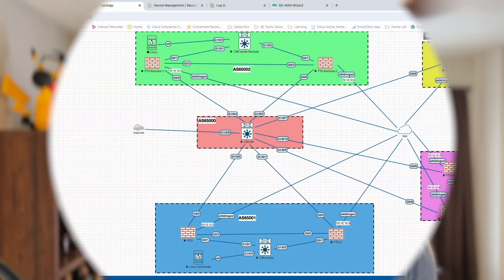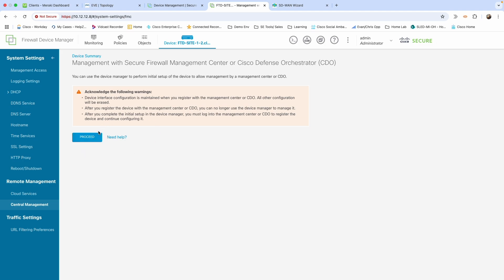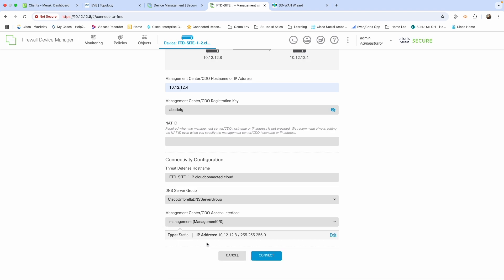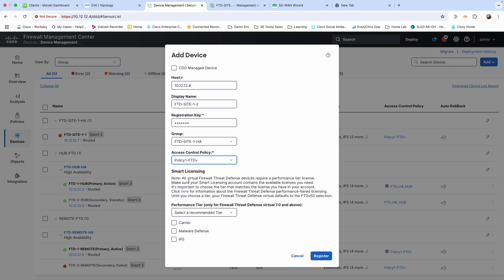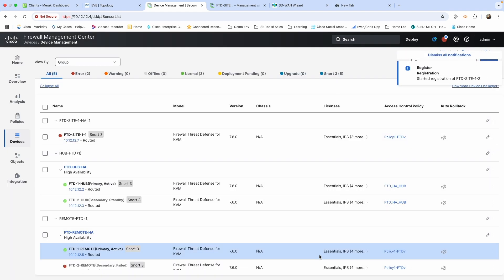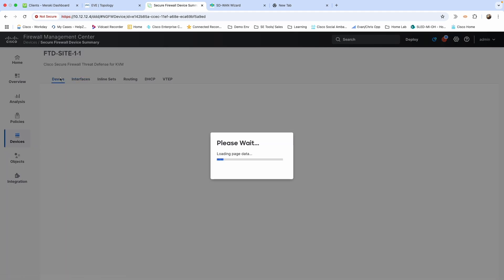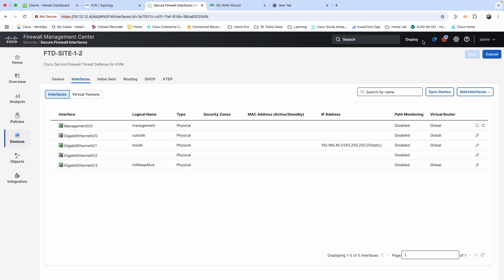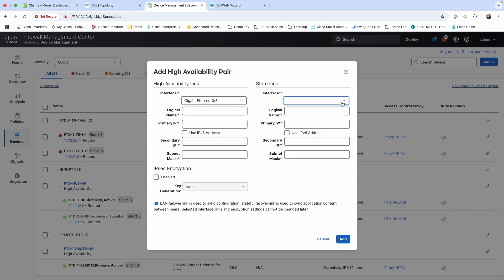Onboarding Cisco FTD with FMC and Creating HA Pair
Today I will be demonstrating how to onboard/ manage Cisco FTD's with FMC and configure them in a HA pair. Everything is installed on Proxmox and lab running in EVE-NG.